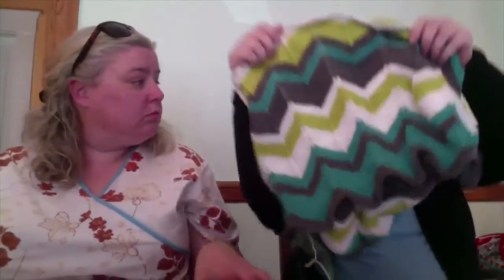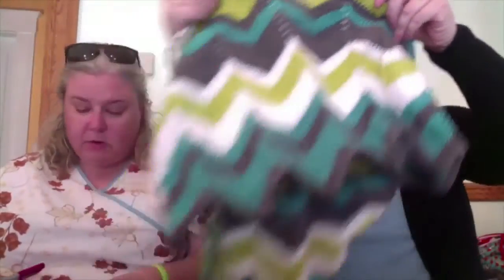Episode 177: Talk Like a Pirate Birthday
It's Sheila's Birthday! WIPs this week include Sheila's fake Duotone Cowl and cotton baby blanket, and Wendy's fish hat and Striped Chevron blanket. No FOs, but Sheila shows off her baubles and bling including some yarn from Desert Vista Dyeworks and her presents from Wendy. We review Sock Architecture from Cooperative Press and introduce the latest pattern by KaRi Wymer of the High Fiber Diet Podcast.